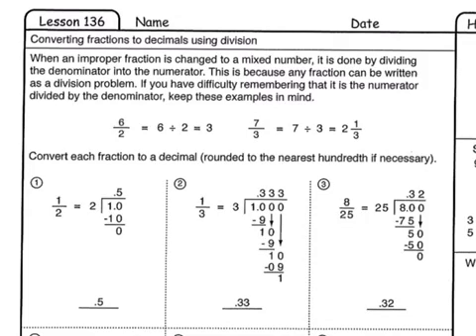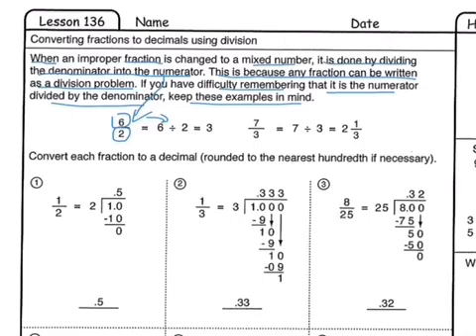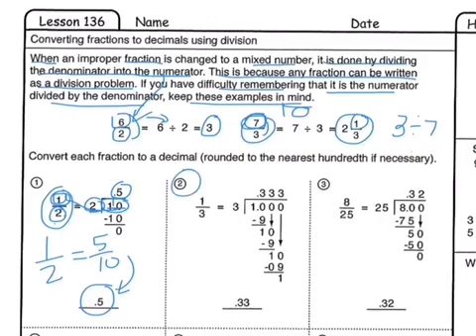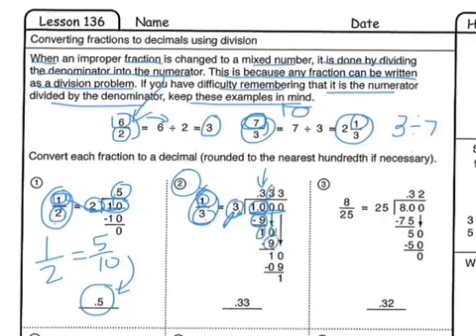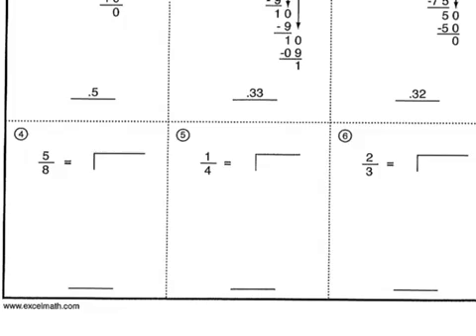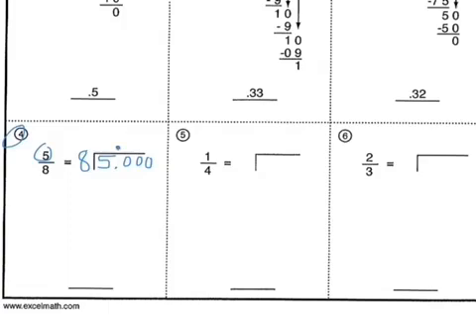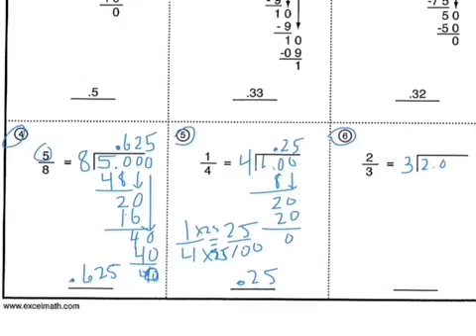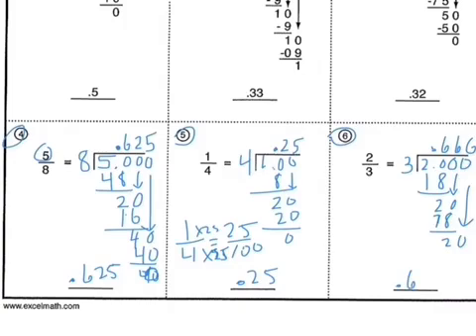Excel Math 5-136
Tim Bedley teaches 5th grade Excel math lesson on changing improper fractions into decimals using division.